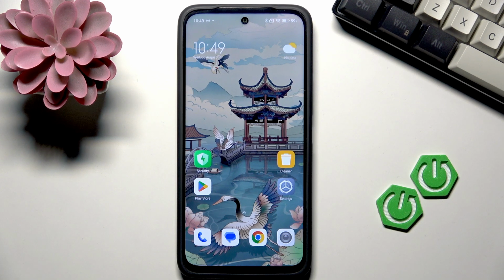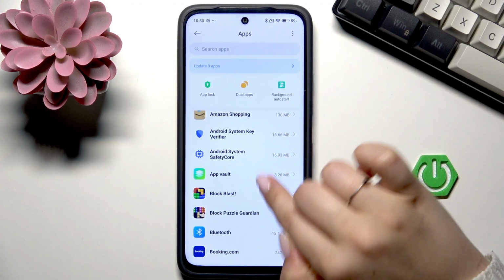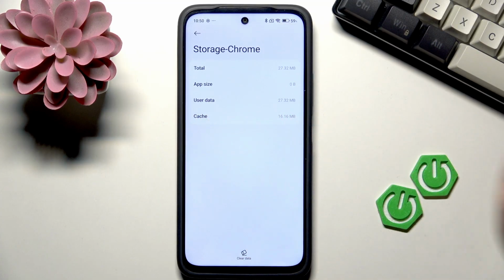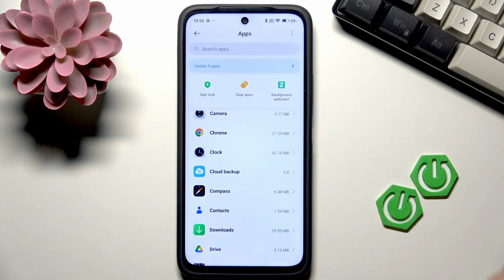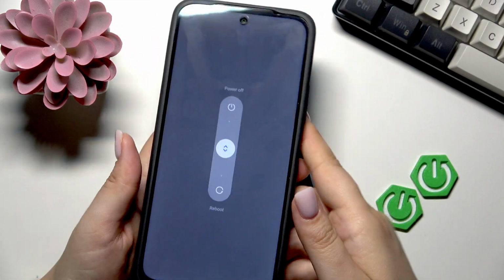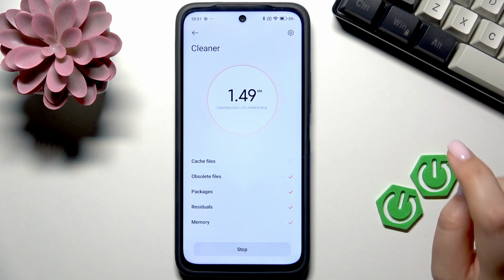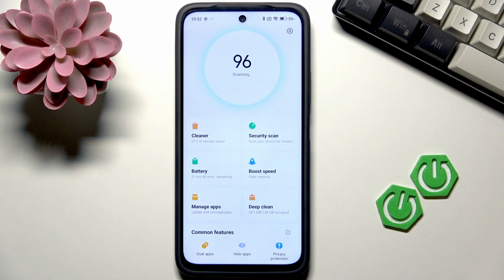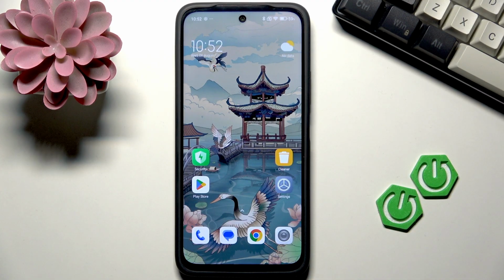REDMI 15 4G – How to Clear Cache and Speed Up Your Phone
If your REDMI 15 4G is running slow or you want to free up storage space, clearing the cache can help speed up your device and improve performance. In this video, we show you step-by-step how to clear cache for individual apps, use the built-in Cleaner app, and perform a quick reboot to make sure your REDMI 15 4G runs smoothly. You’ll also learn how to use deep clean options to remove junk files, residuals, and unnecessary data. Follow these easy instructions to optimize your REDMI 15 4G and enjoy a faster, more responsive phone.

How to clear cache on REDMI 15 4G?
How to speed up REDMI 15 4G using the Cleaner app?
Where is the deep clean option on REDMI 15 4G?

0:00 Introduction
0:08 Open Settings and Find Apps
0:24 Clear Cache for Individual Apps
0:57 Reboot the REDMI 15 4G
1:50 Use the Cleaner App
2:16 Deep Clean and Free Up Memory
2:36 Final Tips and Outro